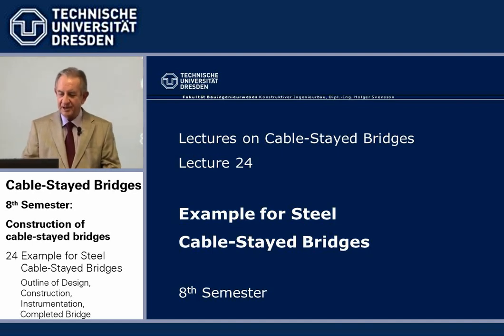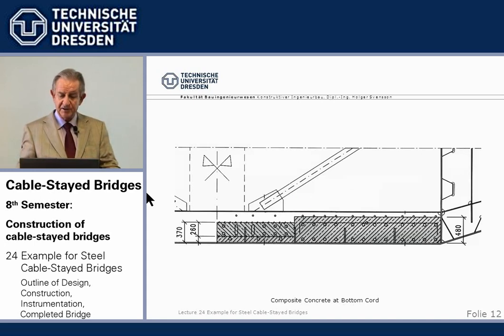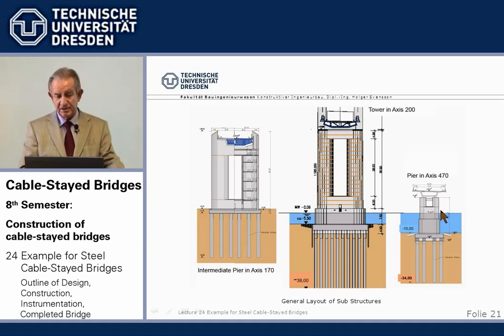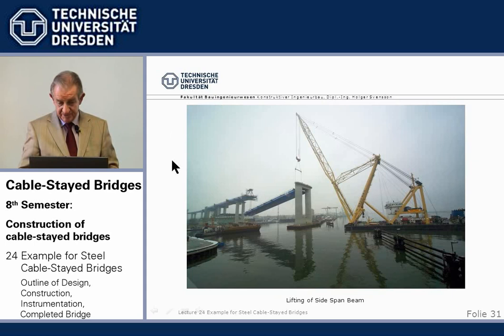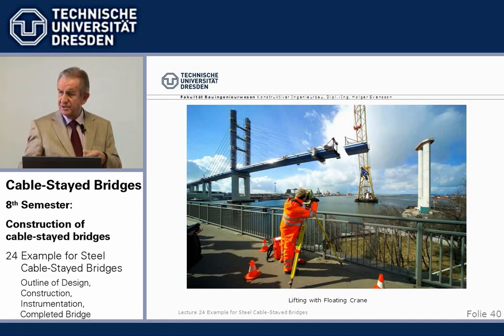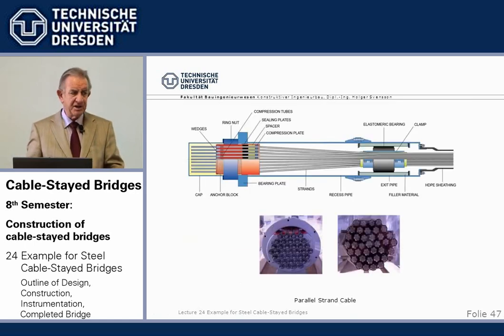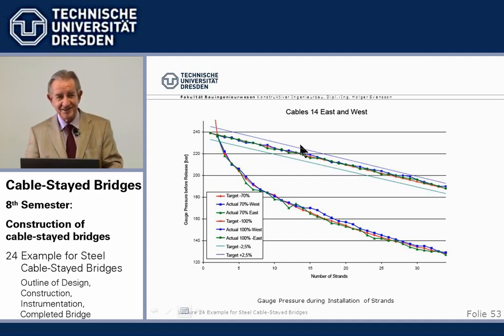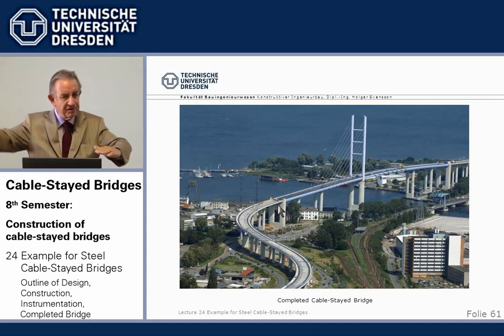Diskusi Jembatan Cable Stayed ke-24 dari 30 Episode oleh Dosen Universitas Dresden, Holger Svensson